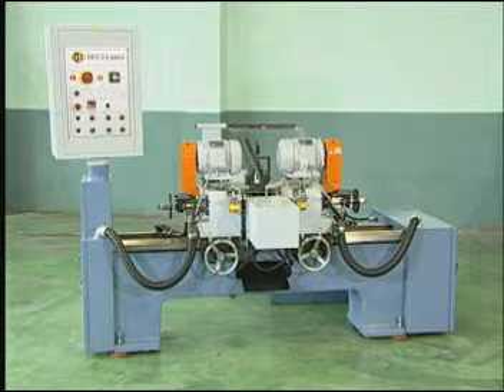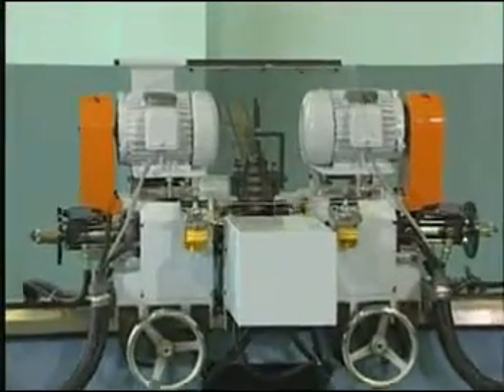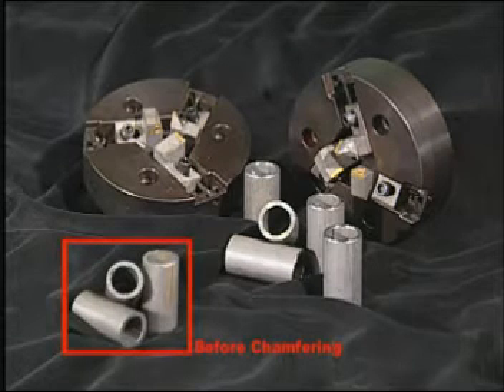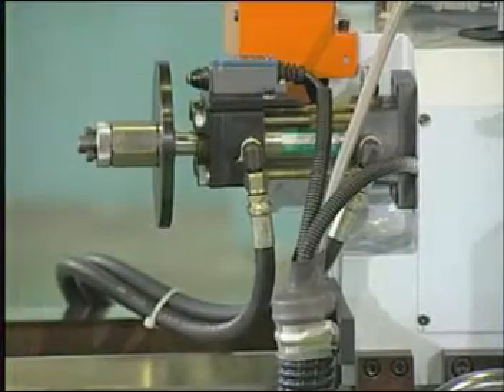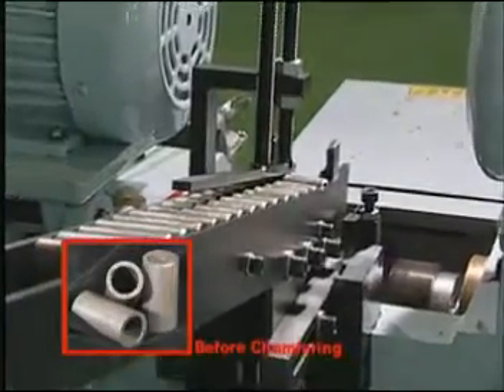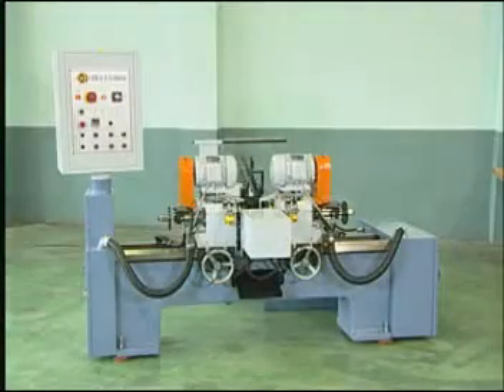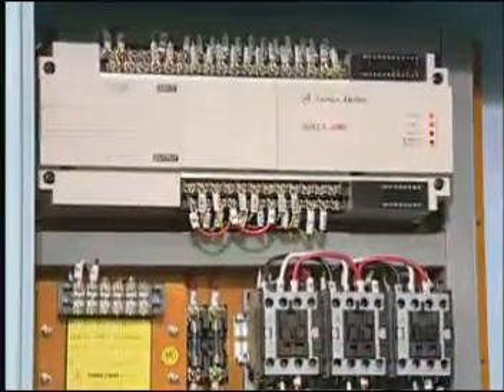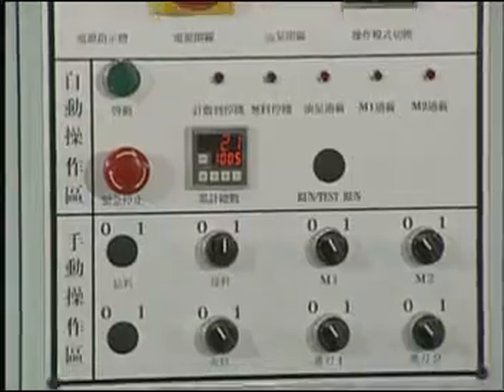Langbow Limited, Soco DEF FA60 SS Chute Feed Tube End Finishing Machine.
Langbow have provided many of these type of machines to tube suppliers, automotive component manufacturers, aerospace and many other applications. Much more than deburring, the Soco Double End finisher not only chamfers the ID, OD and face of the tube but ensures the tube length is within tolerance.